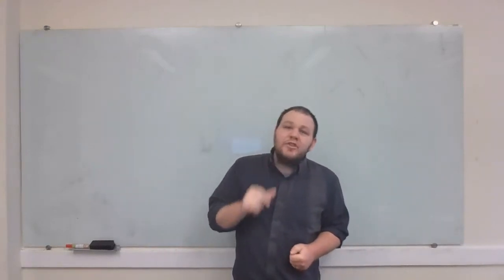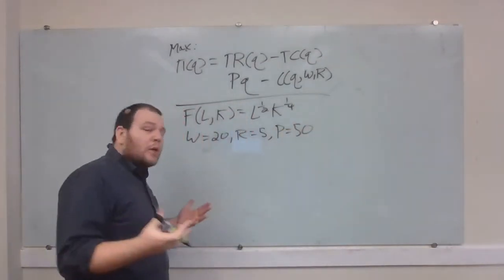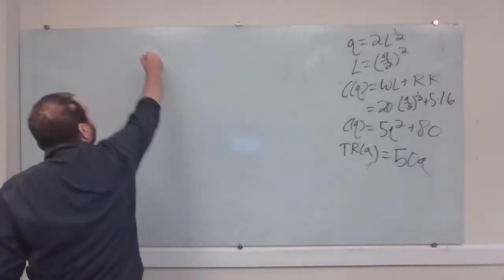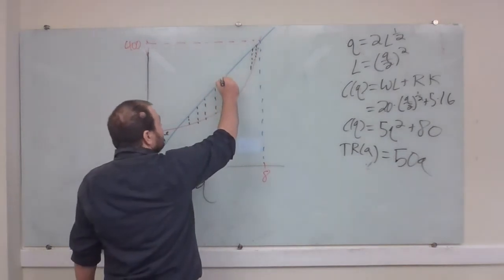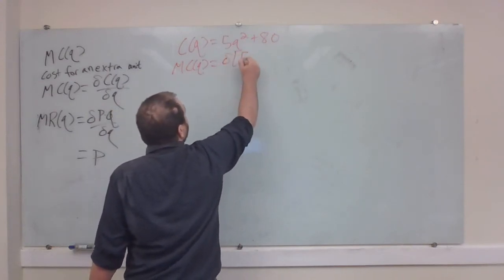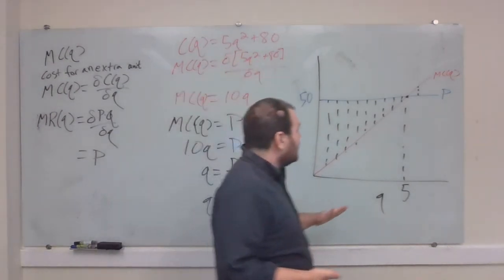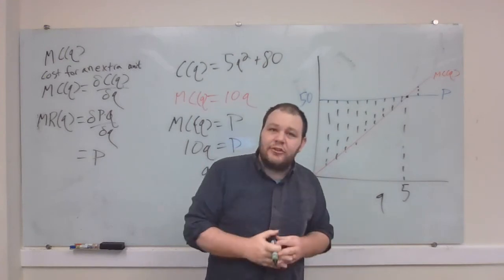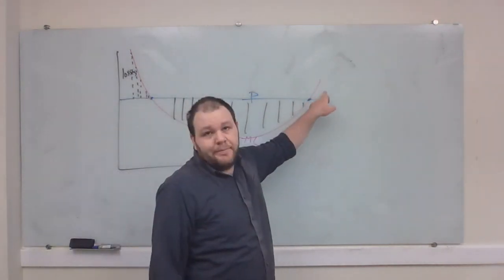Lecture 12 Part 2: Finding Optimal Output